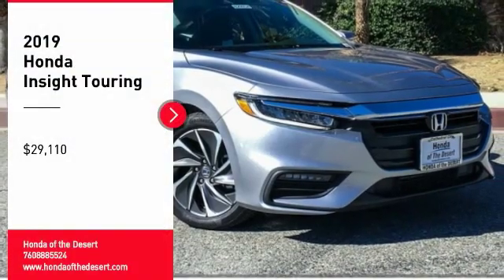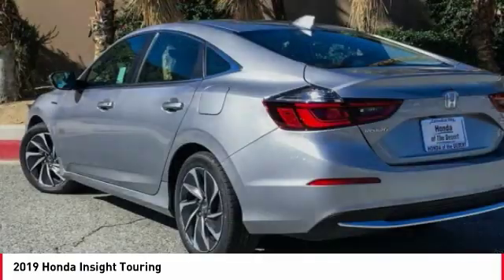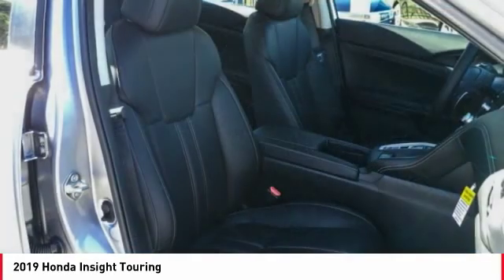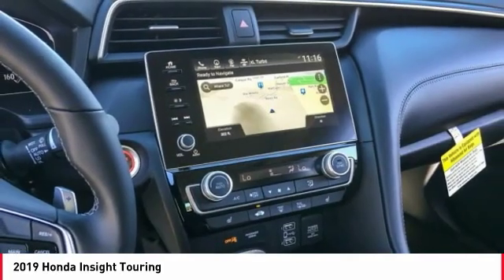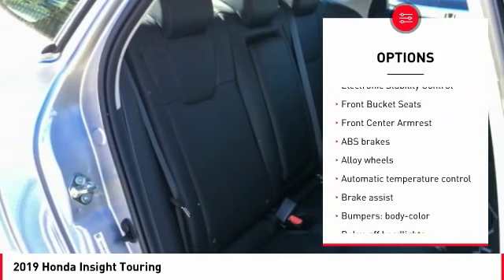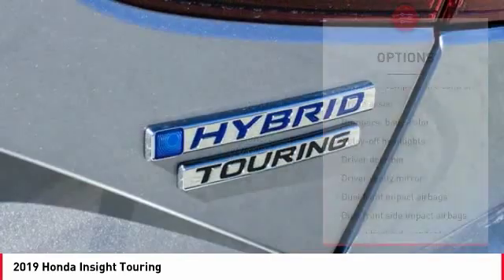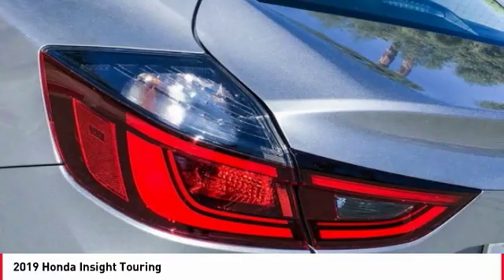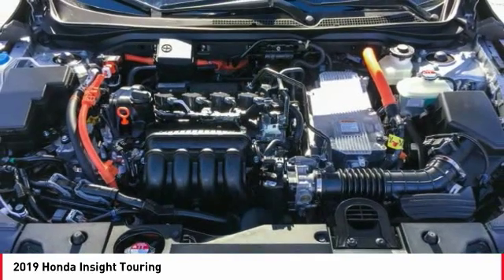2019 Honda Insight Cathedral City CA 820934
2019 Honda Insight Touring